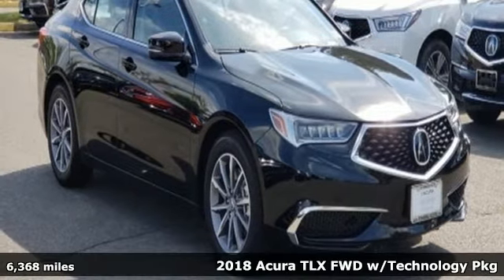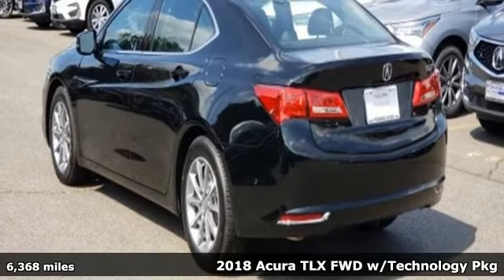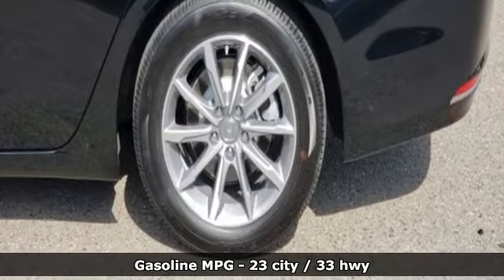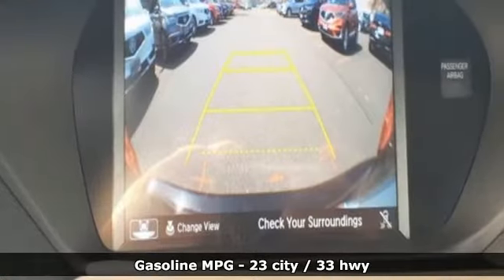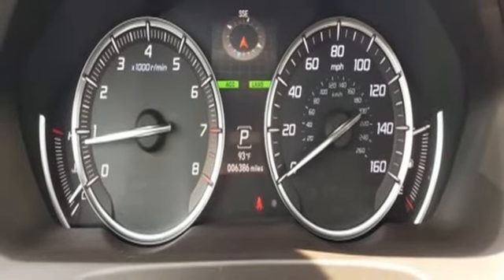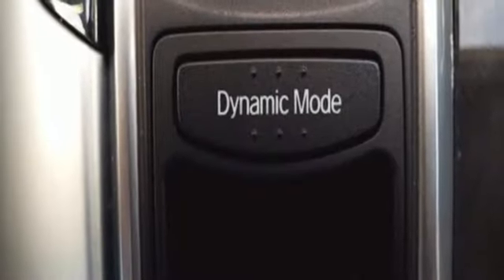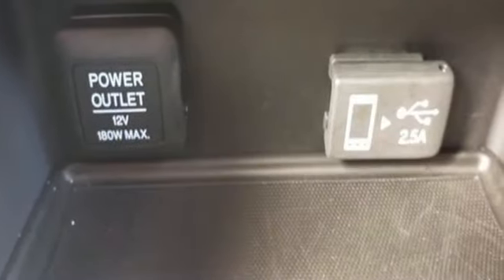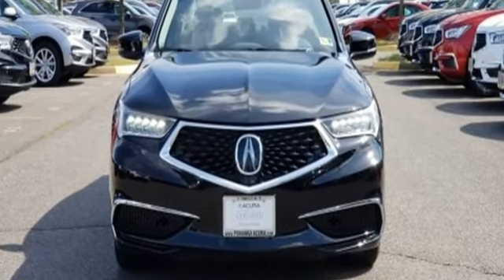Used 2018 Acura TLX Arlington VA Acura Washington-DC, DC LJA009990 - SOLD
Year: 2018
Make: Acura
Model: TLX
Trim: 2.4L
Engine: 2.4L DOHC 16V
Transmission: 8-Speed Dual-Clutch
Color: Black
Interior: Ebony
Mileage: 6368
Stock #: LJA009990
VIN: 19UUB1F55JA009990
CARFAX One-Owner. Clean CARFAX. Certified. Black 2018 Acura TLX 2.4L w/Technology Package FWD 8-Speed Dual-Clutch 2.4L DOHC 16V Navigation / GPS.brbrRecent Arrival! 33/23 Highway/City MPG**brbrAcura Certified Pre-Owned Details:brbr * Roadside Assistancebr * Vehicle Historybr * Transferable Warrantybr * Limited Warranty: 12 Month/12,000 Mile (whichever comes first) after new car warranty expires or from certified purchase datebr * Powertrain Limited Warranty: 84 Month/100,000 Mile (whichever comes first) from original in-service datebr * Warranty Deductible: $0br * Includes Trip Interruption and Concierge Servicesbr * 182 Point InspectionbrbrbrAll prices exclude taxes, title, license, and dealer processing fee of $699.00. Published price subject to change without notice to correct errors or omissions or in the event of inventory fluctuations. All features not on all vehicles. Vehicles shown are for illustration purposes only. MPG is based on 2016 EPA mileage ratings. Use for comparison purposes only. Your actual mileage will vary, depending on how you drive and maintain your vehicle, driving conditions, battery pack age/condition (hybrid only), and other factors. MPG is based on 2017 EPA mileage ratings. Use for comparison purposes only. Your mileage will vary depending on driving conditions, how you drive and maintain your vehicle, battery-pack age/condition (hybrid only), and other factors.

Address:
13911 Lee Jackson Highway